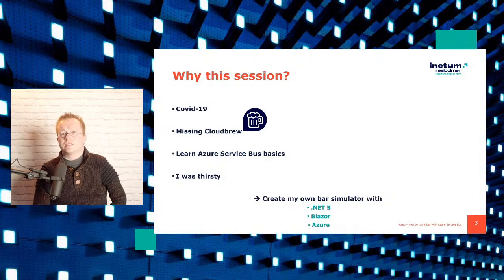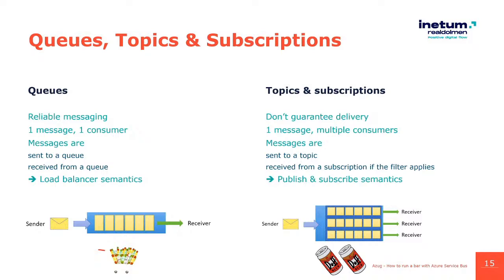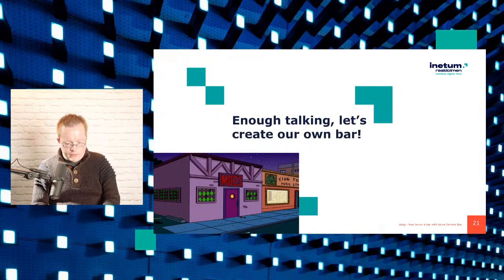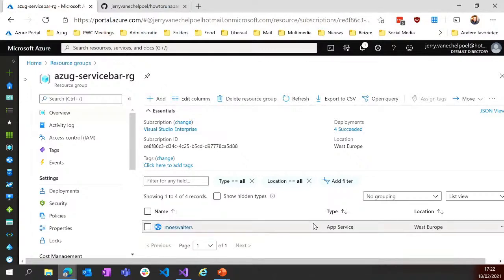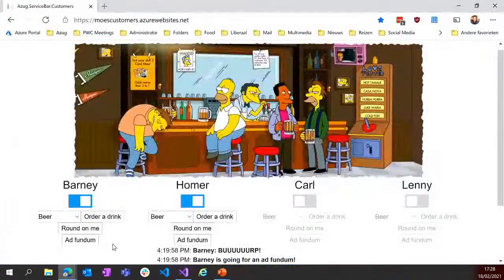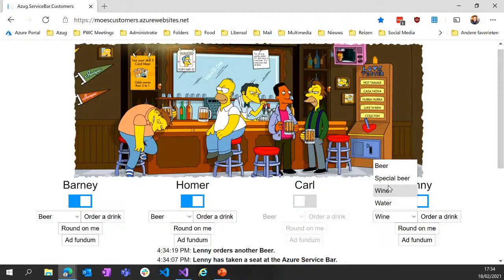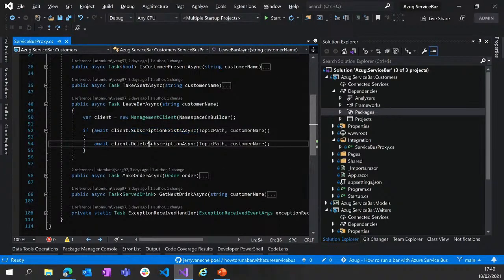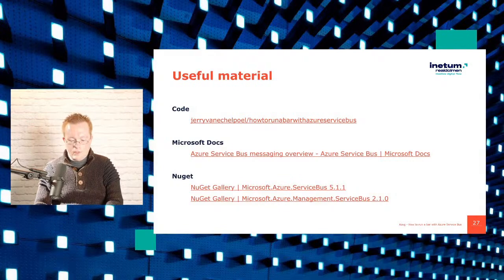2021-02-18 - How to run a bar with Azure Service Bus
How to run a bar with Azure Service Bus
In these covid-times we all miss our legendary moments in the local pub. But did you know you could build your own bar in Azure?

This session will provide you the means to start your own bar using Azure Service Bus!

Order drinks and serve drinks (Enqueue messages)
Process orders and do ad fundums like a pro (Dequeue messages)
Take place and leave the bar as you have never been done before (Management through the SDK)

Speaker: Jerry Van Echelpoel is a Technical Consultant sporting more than 14 years of experience. He’s currently active as the technical lead of the Zanzibar-team in the Realdolmen DevOps Factory where he focuses on delivering performant and high-end cloud applications. He’s also a versatile member of the Microsoft Compentence Center Board taking up various tasks, among which the coaching of colleagues on both a technical and personal level is a prominent one.

Jerry on Twitter: @Qlurichaun